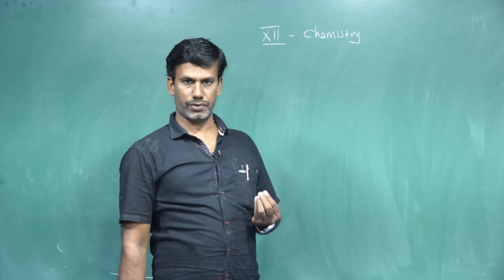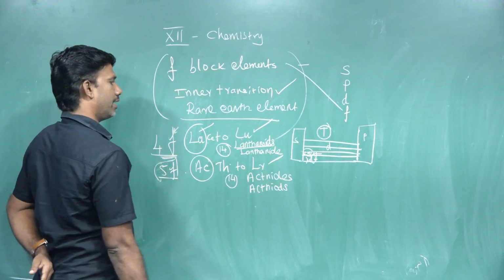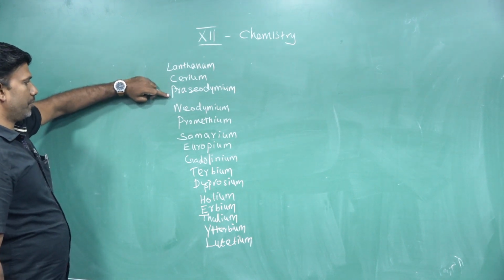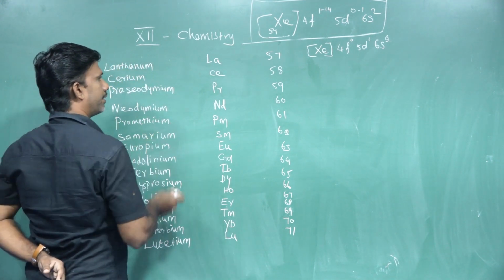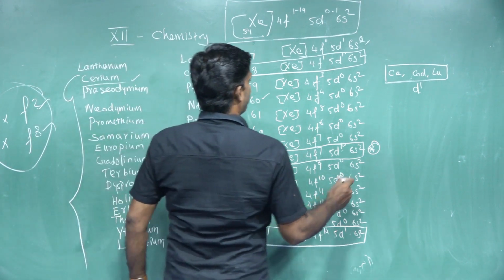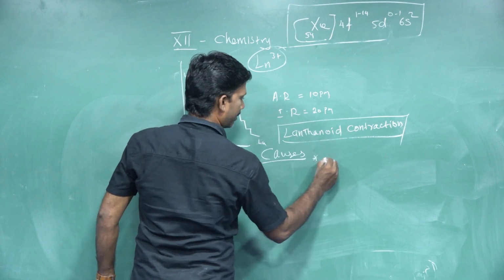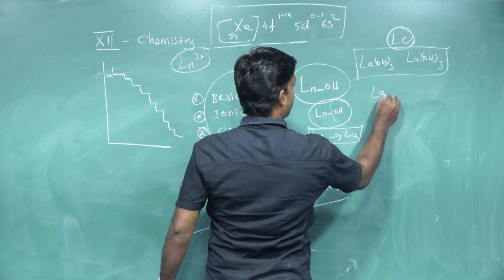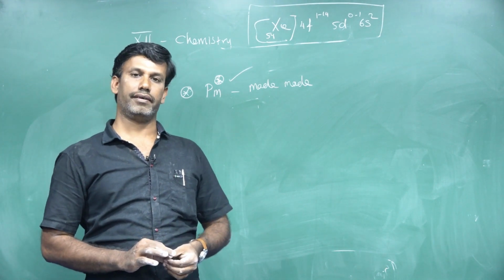XII-STD-F-BLOCK(LANTHANOIDS)-PRESENTED BY Mr.JOSEPH RAJ.